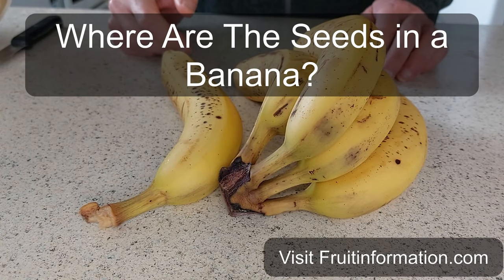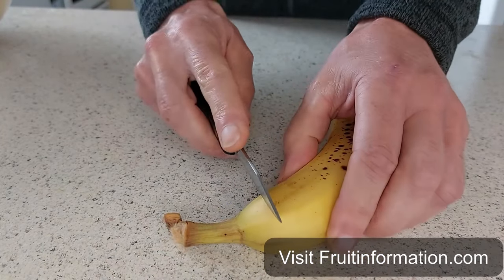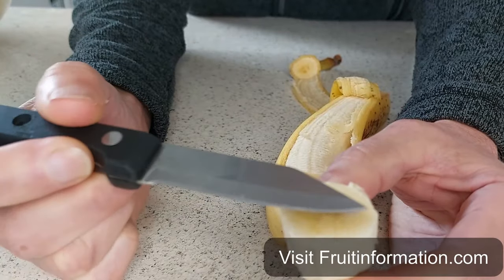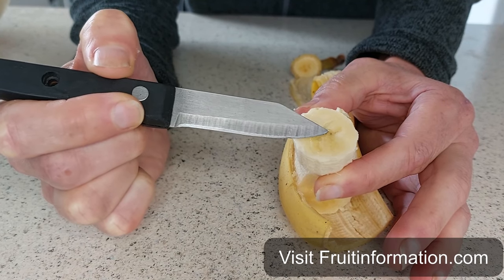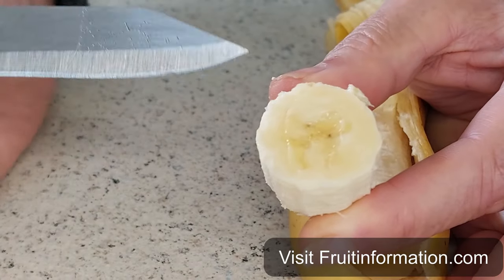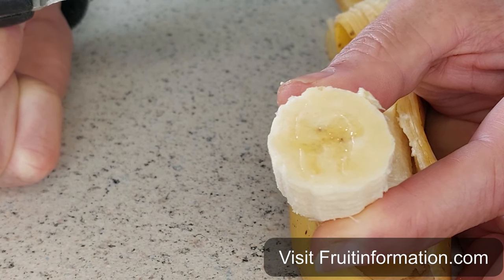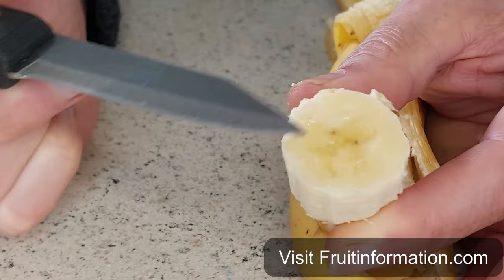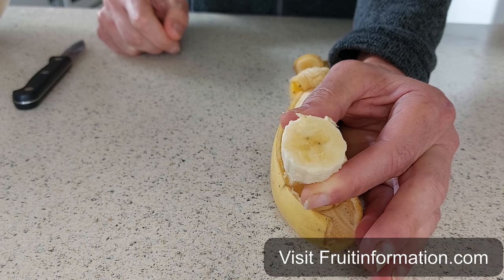Where Are The Seeds In A Banana?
Find out if bananas have seeds and if you can grow them from seeds.
Bananas are one of the most widely eaten fruits around the World and in the United States. So why don't more people have them growing in their backyards?